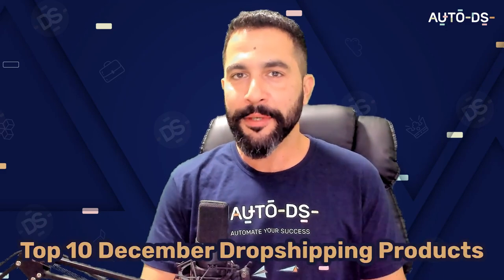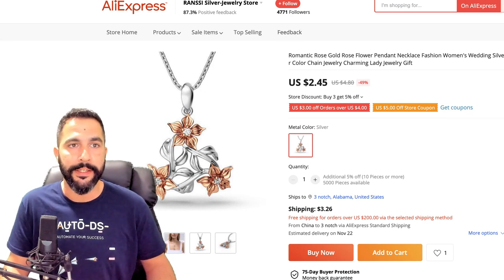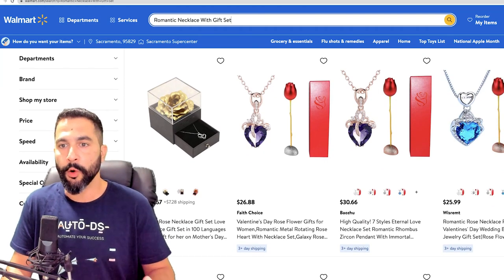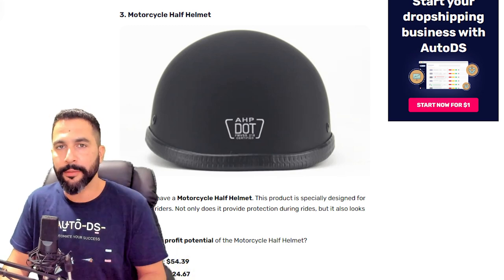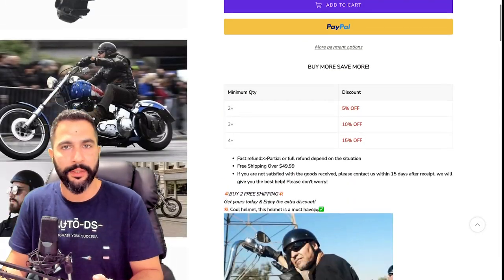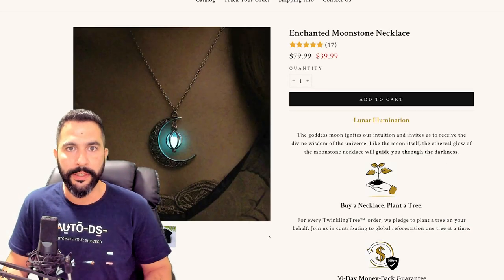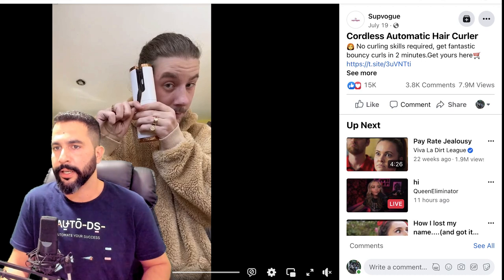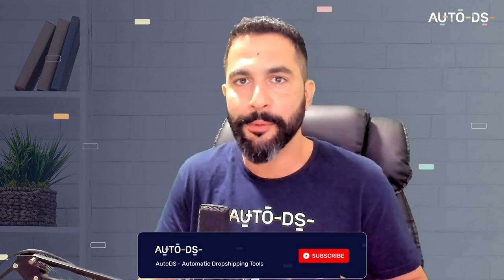The Top 10 Products To Dropship This December | BOOST Your End Of Year Sales 🚀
Watch Top 10 Dropshipping Products To Sell In January 2023 (FULL Analysis!) 💰

Discover More About Our Product Research Tool And Products Importer Feature

With the holidays coming up, it's time to start planning your sales strategy. We've put together a list of the 𝗧𝗼𝗽 𝟭𝟬 𝗧𝗿𝗲𝗻𝗱𝗶𝗻𝗴 𝗣𝗿𝗼𝗱𝘂𝗰𝘁𝘀 you should be selling on your dropshipping site this December 🎁

We examined competitors 𝐅𝐚𝐜𝐞𝐛𝐨𝐨𝐤 𝐚𝐝𝐬, 𝐝𝐫𝐨𝐩𝐬𝐡𝐢𝐩𝐩𝐢𝐧𝐠 𝐰𝐞𝐛𝐬𝐢𝐭𝐞𝐬, and even searched for popular keywords related to each product to determine their 𝐩𝐨𝐭𝐞𝐧𝐭𝐢𝐚𝐥 𝐩𝐫𝐨𝐟𝐢𝐭 𝐦𝐚𝐫𝐠𝐢𝐧𝐬 and 𝐞𝐬𝐭𝐢𝐦𝐚𝐭𝐞𝐝 𝐬𝐚𝐥𝐞𝐬 𝐟𝐢𝐠𝐮𝐫𝐞𝐬. That way, you can see if any of these products are the right ones to list in your online store!

The best part? It's all done for you—we've done all the hard work so that you can focus on getting your eCommerce store off the ground & reel in all those crazy sales 🤑